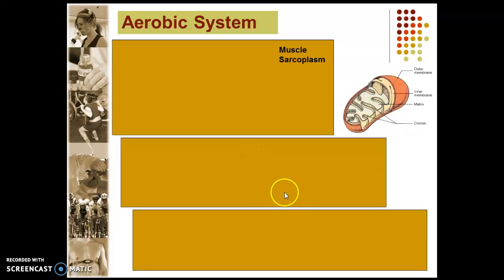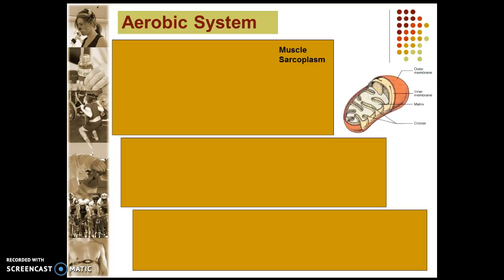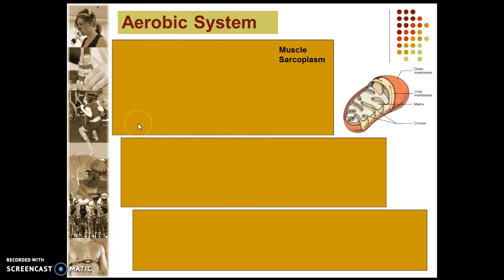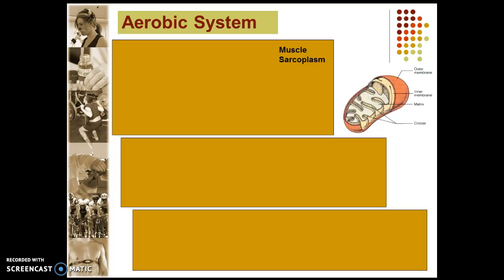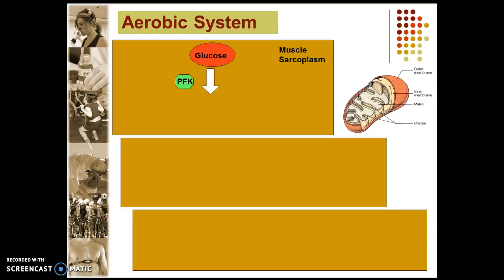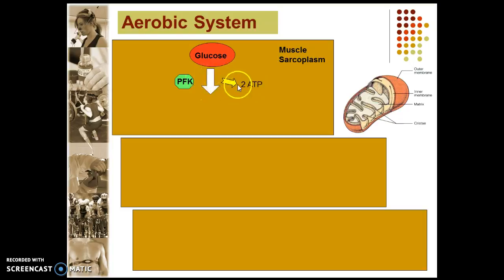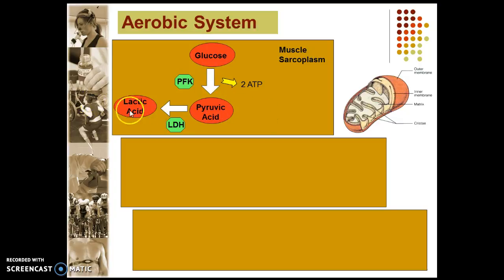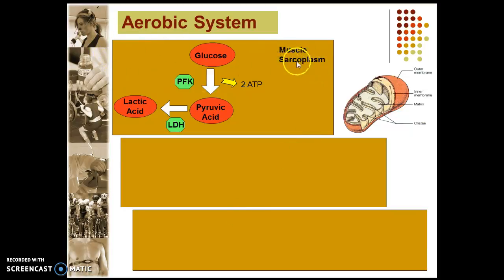A2 PE AEROBIC ENERGY SYSTEM